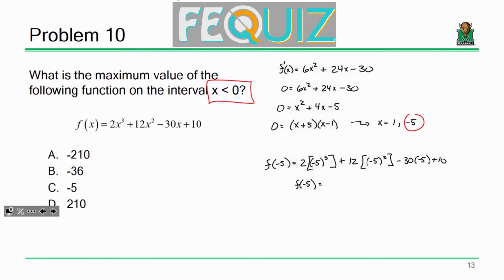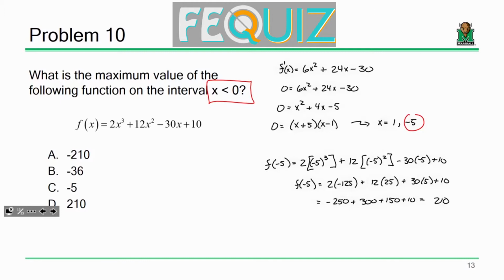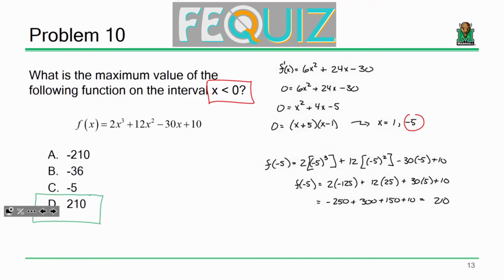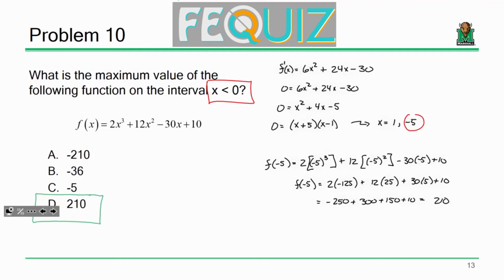[FE Review] - Mathematics - Calculus Maximum Value of Function